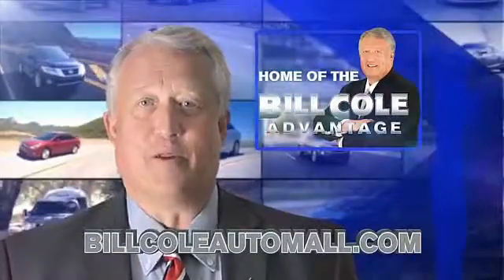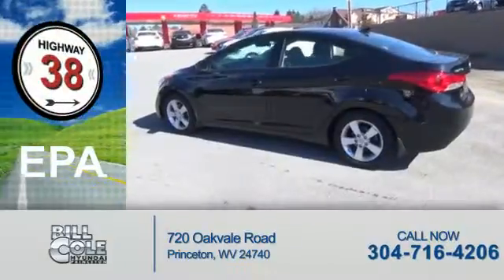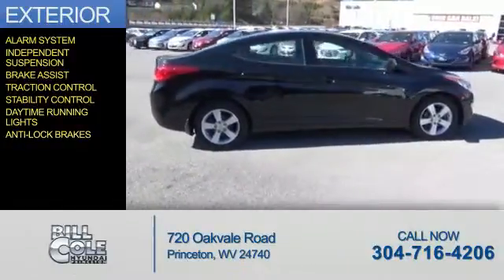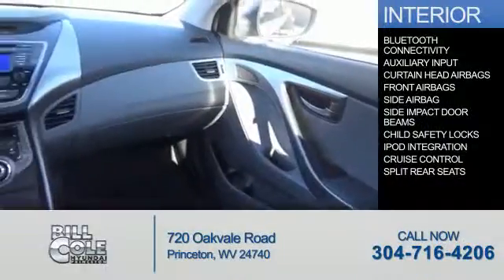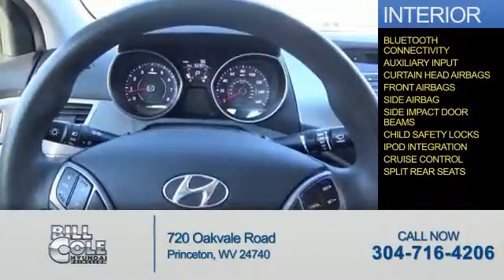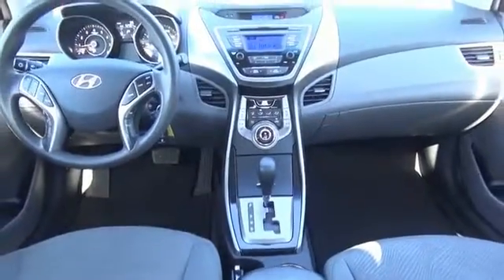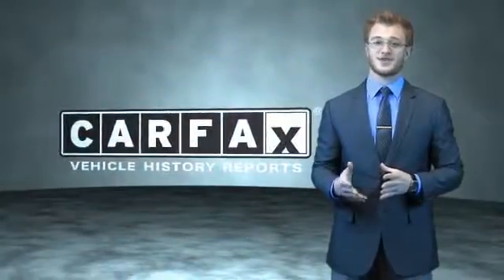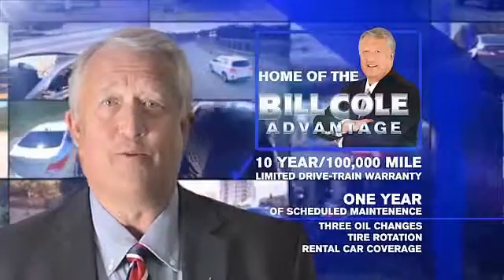2013 Hyundai Elantra YCG409A - Princeton WV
Year: 2013
Make: Hyundai
Model: Elantra
Trim: 4DR SDN AUTO GLS
Engine: 1.8 liter 4 Cylindercylinder FWD
Transmission: Not Specified
Color:
Mileage: 52301
Address:
VIN:5NPDH4AE2DH406270